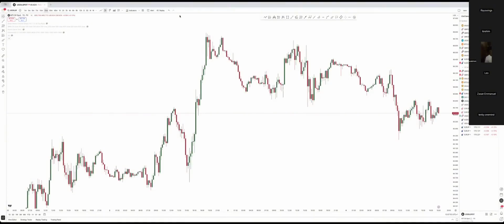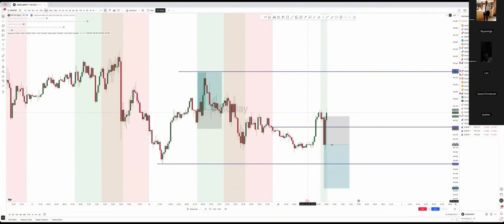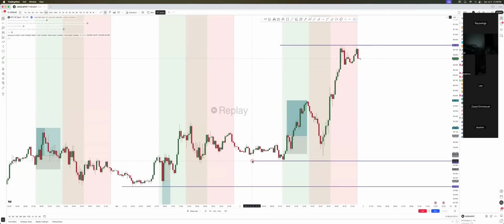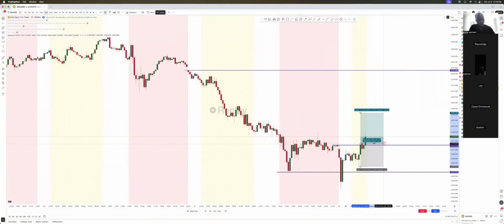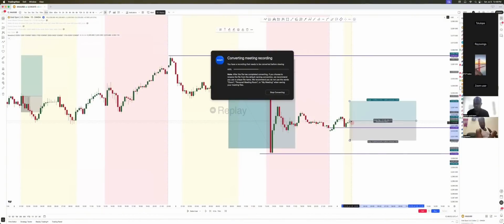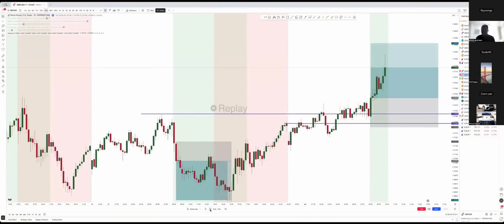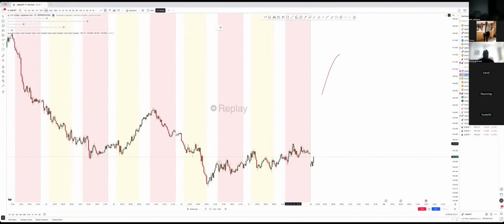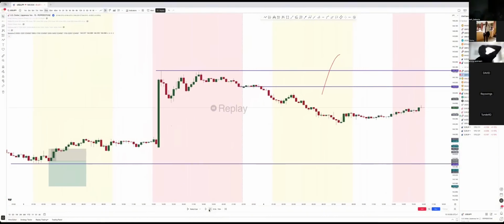A must watch for all forex Traders XAUUSD,GBPUSD,USOIL & USDJPY BACTEST || 5|JULY|2025 🔥🔥🔥